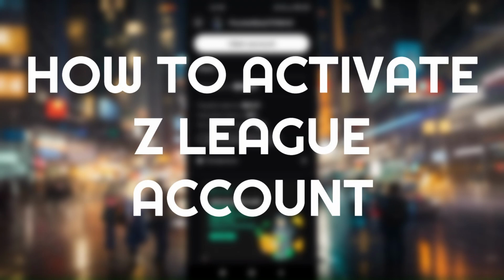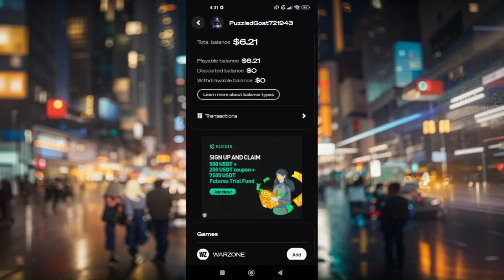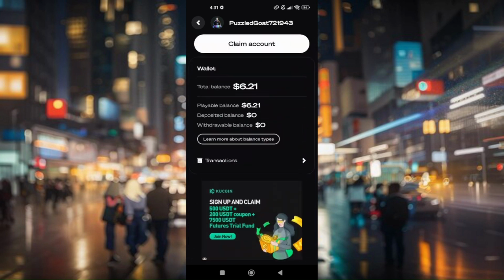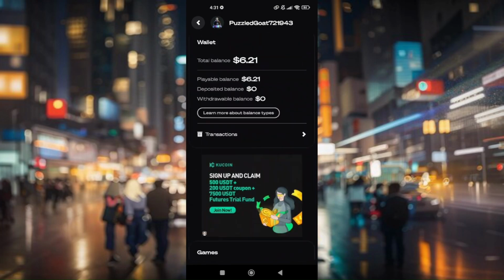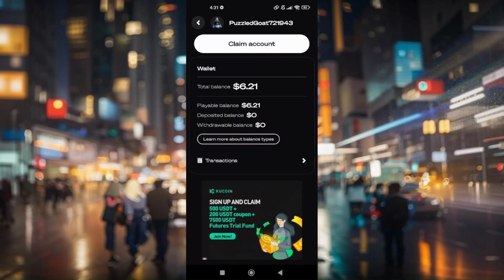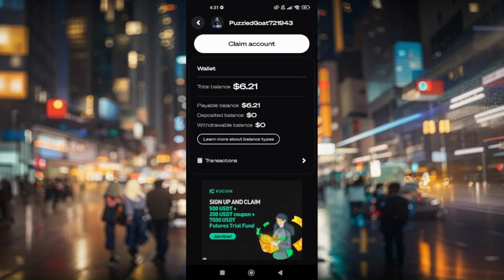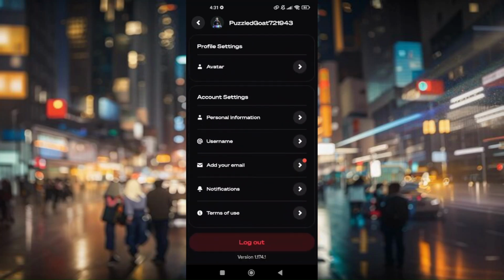HOW TO ACTIVATE Z LEAGUE ACCOUNT 2026! (FULL GUIDE)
In this video, I am going to show you how to activate your Z League account in 2026 with a full step-by-step guide. Whether you are new to Z League or just looking for a quick activation walkthrough, this guide has you covered. Learn how to sign up, verify your account, and get started on the platform.